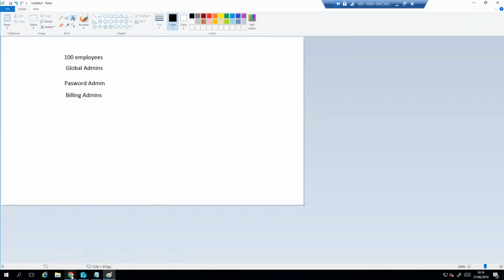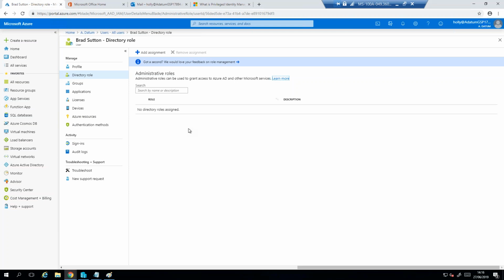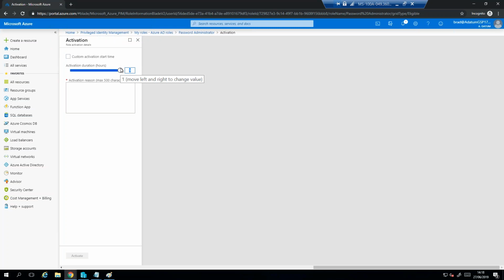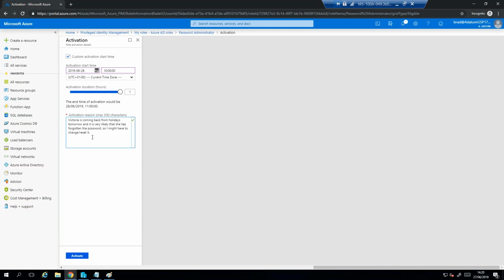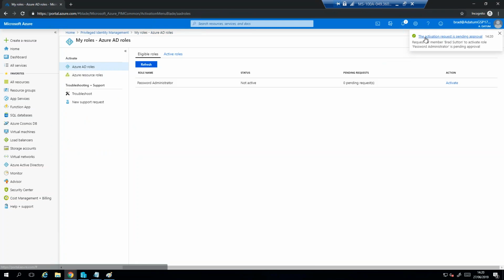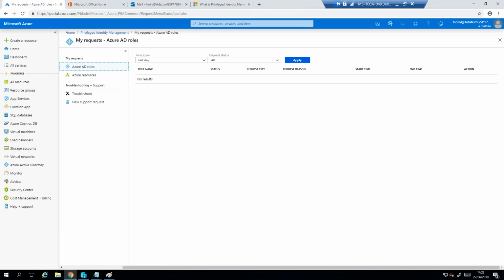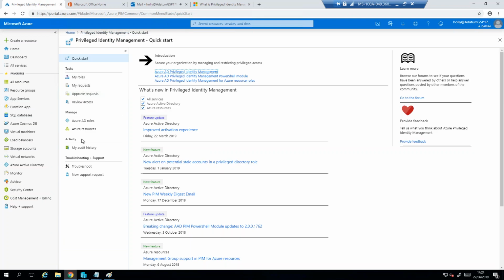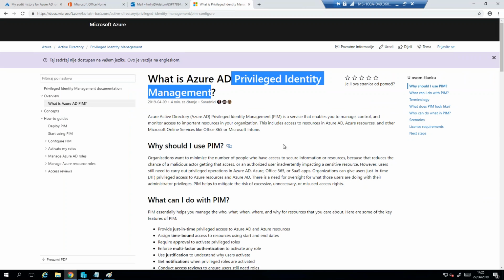Azure AD Privileged Identity Management (PIM)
PIM is a service that enables you to manage, control, and monitor access to important resources in your organization. This includes access to resources in Azure AD, Azure resources, and other Microsoft Online Services like Office 365 or Microsoft Intune.